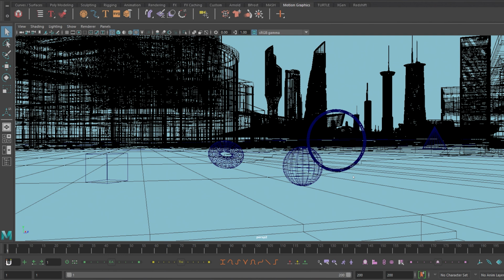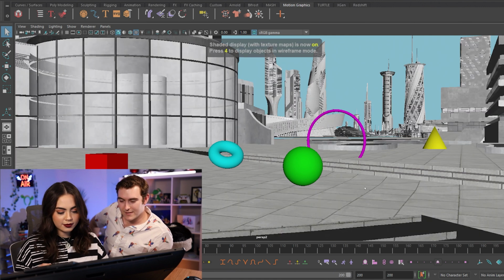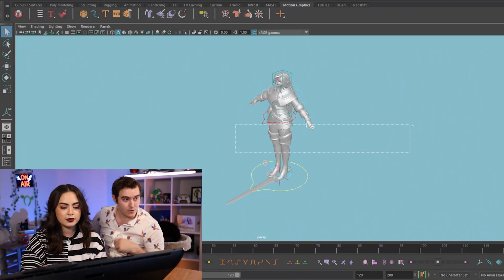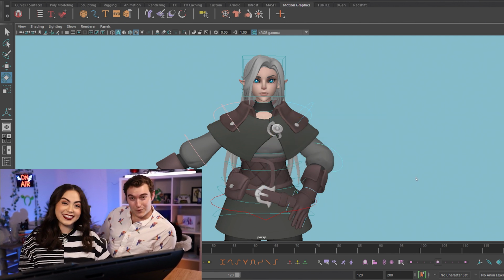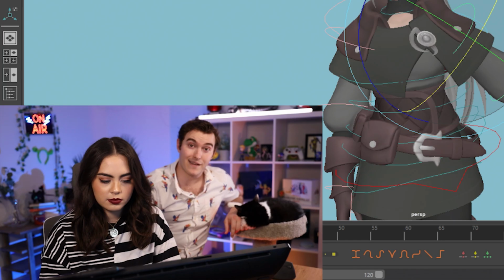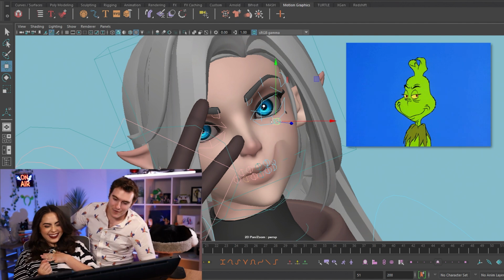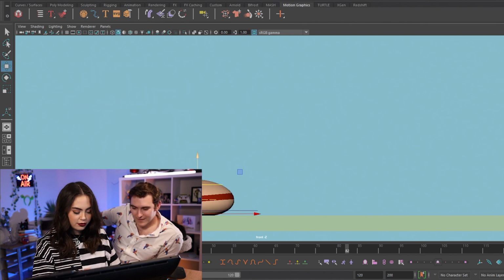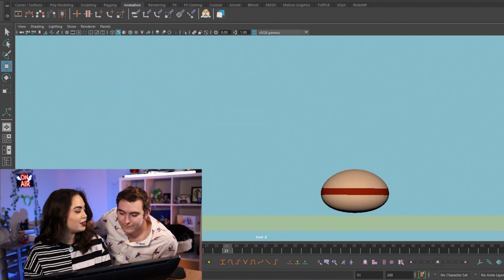My WIFE Animates with Me for the First Time!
You'll LOVE this one, like I love this woman ;D

-- Resources --
► My Workflow Gear

SEO Stuff: maya, maya 3d, maya animation, animation tutorial, maya for beginners, character animation, character animation tutorial, beginner animation, first time maya, first time, maya artist, maya animator, azri rig, body mechanics rig, my wife animates, wife animates, wife, 3d tutorial, animating in maya, animation software, how to animate, animate characters, free maya, free maya rigs, woman animator, wia, new animator, first time animating, beginner maya, animation, animating, 3d